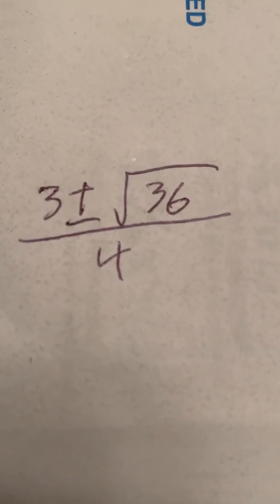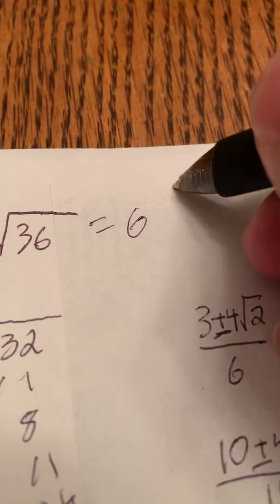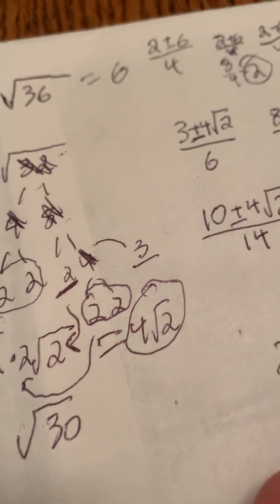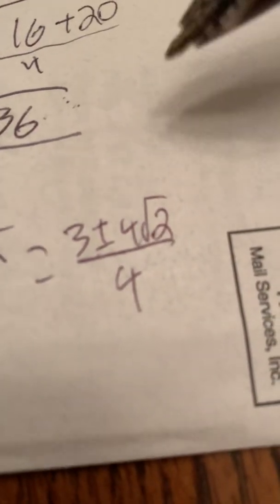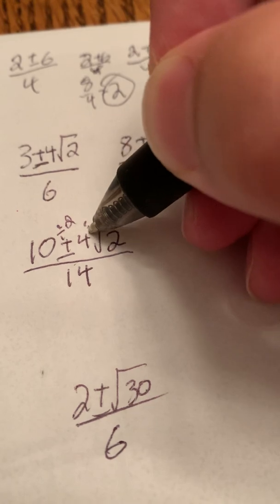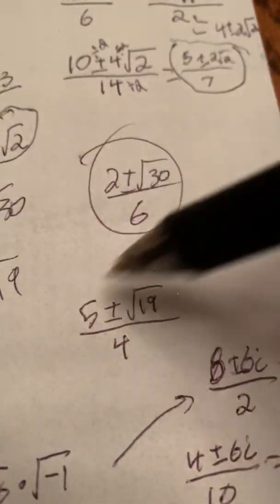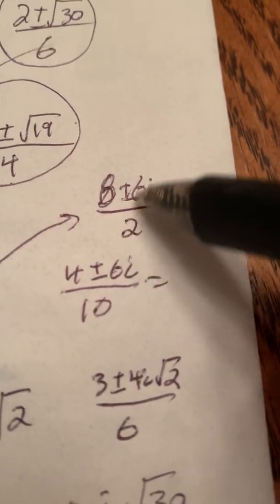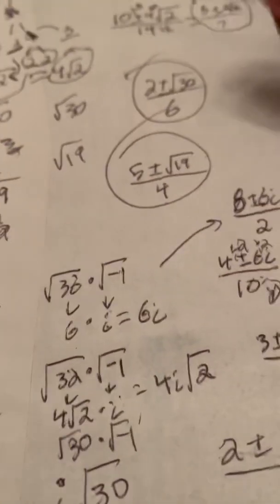Simplifying radicals for the quadratic formula